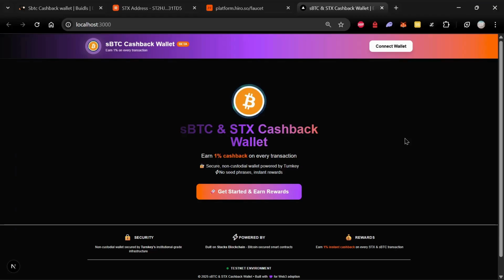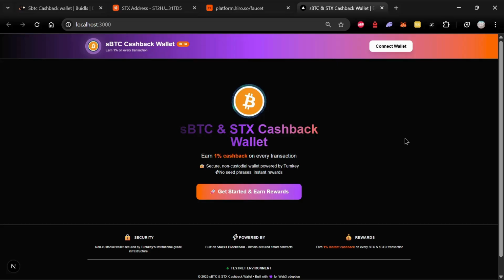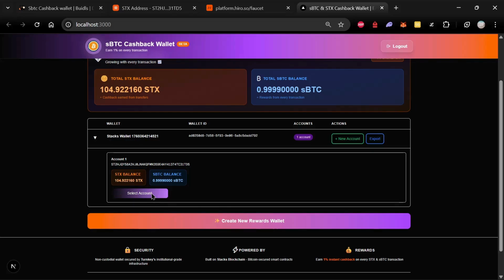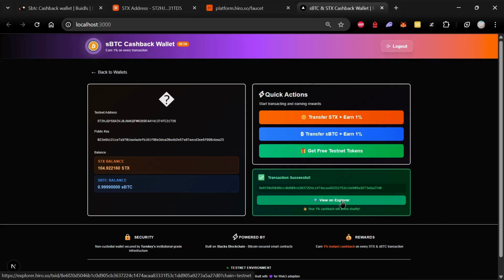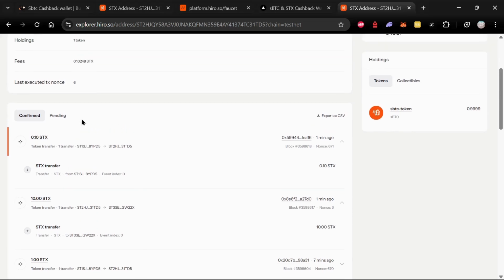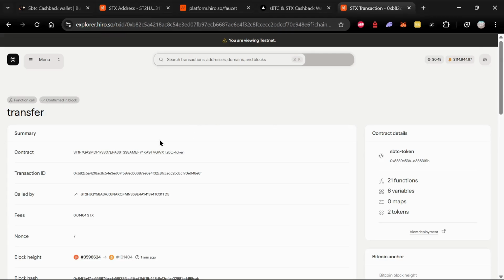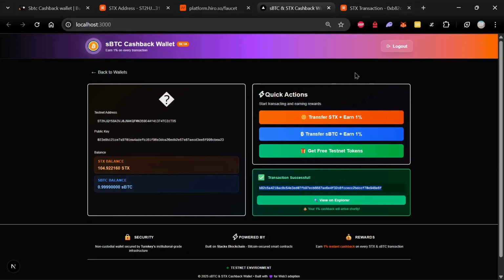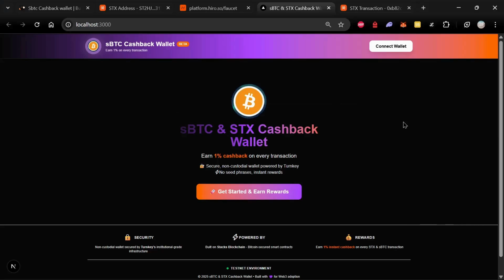sBTC and Stx wallet explained || Turnkey Embeded Wallet integration